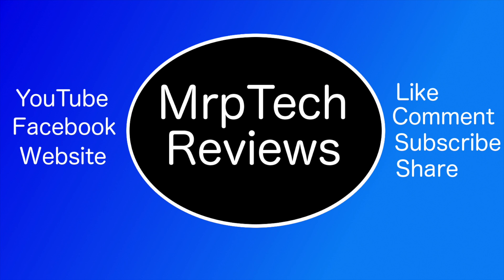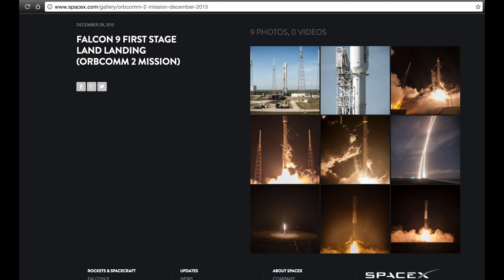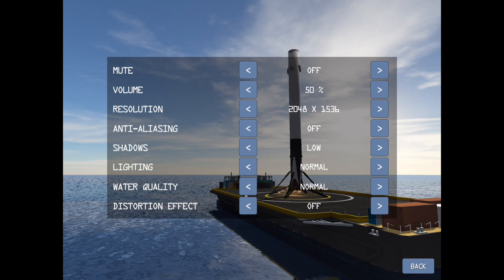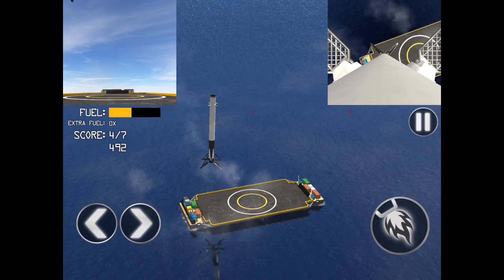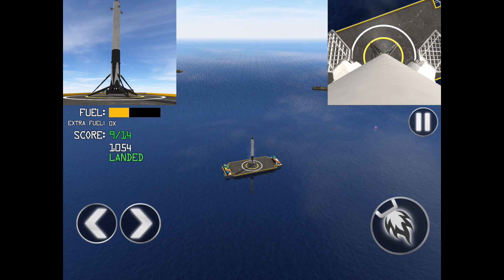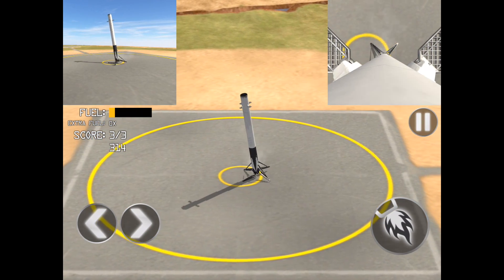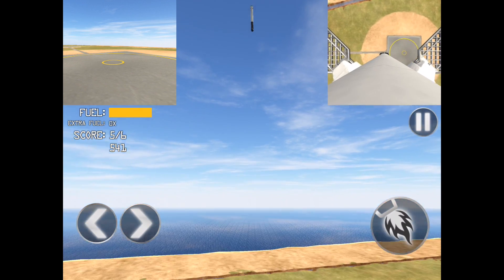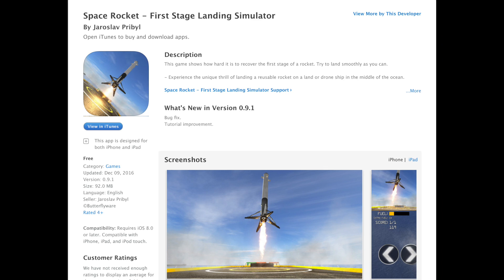Space Rocket First Stage Landing Simulator Review